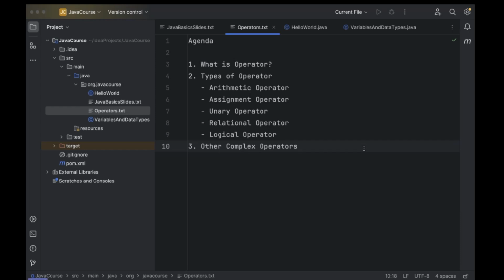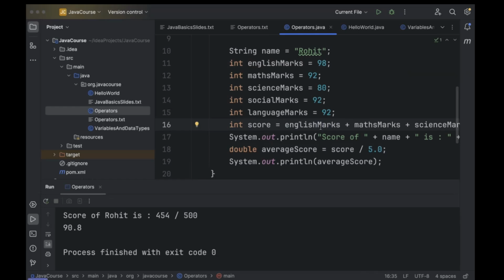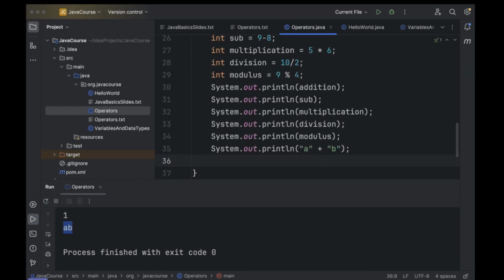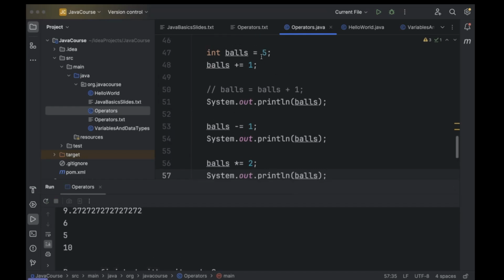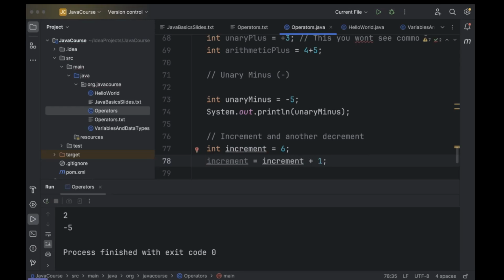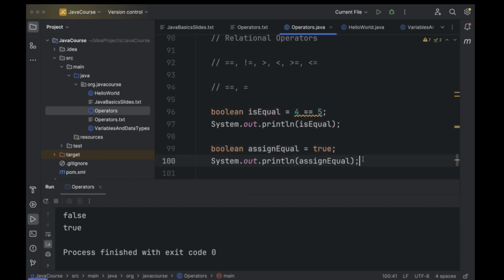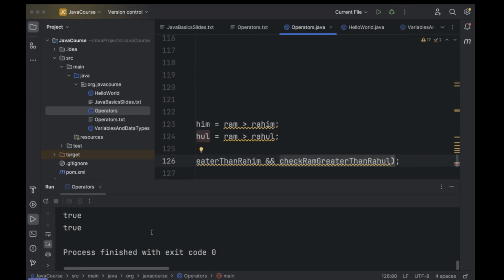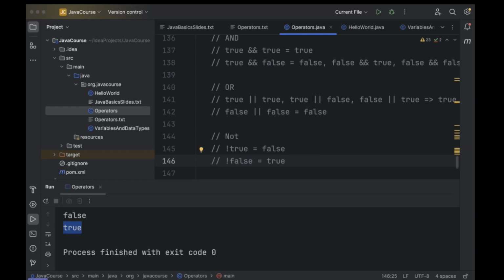Master Java Operators: A Live Demo You Can’t Miss!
Join us for an enlightening journey into the world of Java operators with our must-watch live demo! Equip yourself with the knowledge of different types of operators, from arithmetic to logical, and see them in action with real-world examples. Whether you're new to programming or polishing your skills, this video is tailored for you. Take a look at our demo classes for one week before making a decision. Our expert trainer, Kumar, will guide you through each concept with clarity and precision, ensuring you grasp the essentials and beyond. Engage with our community by joining our WhatsApp group for updates.

CHAPTERS:
00:00 - Intro
00:38 - Operators
06:38 - Arithmetic Operators
11:11 - Assignment Operators
16:19 - Unary Operators
22:13 - Relational Operators
27:42 - Logical Operators
31:20 - Different Types of Operators
34:00 - Bitwise and Ternary Operators
34:38 - Summary